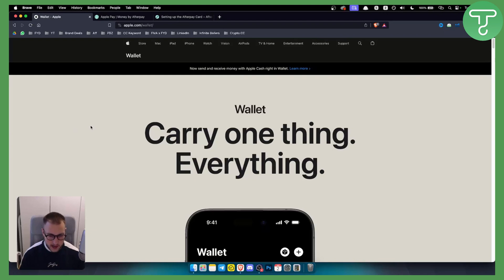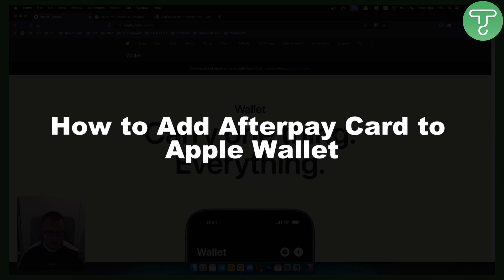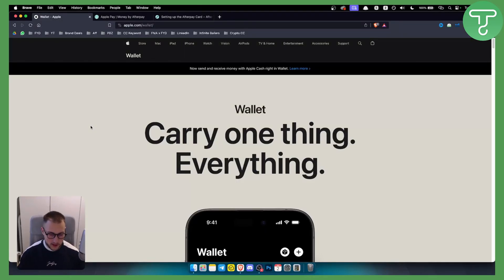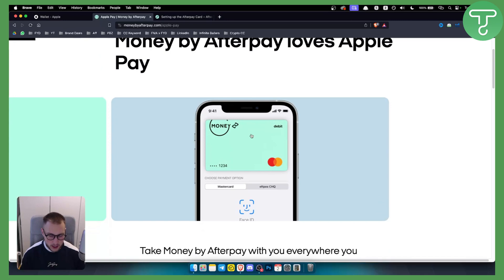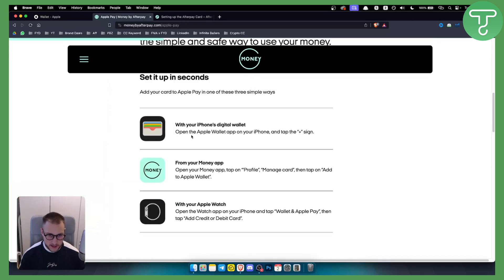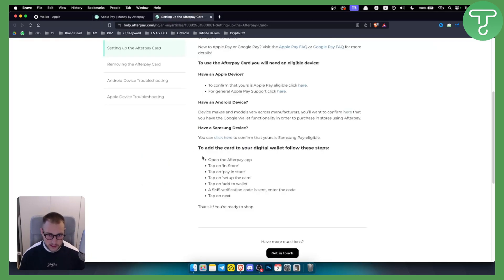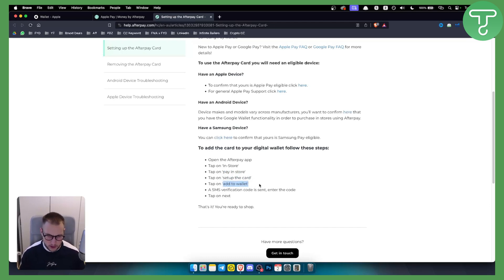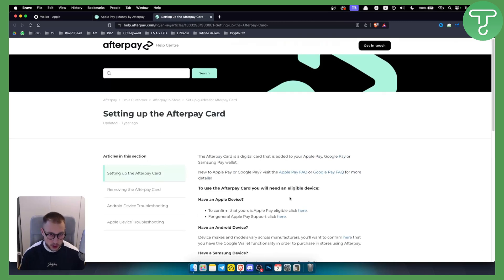How to Add Afterpay Card to Apple Wallet (Tutorial)